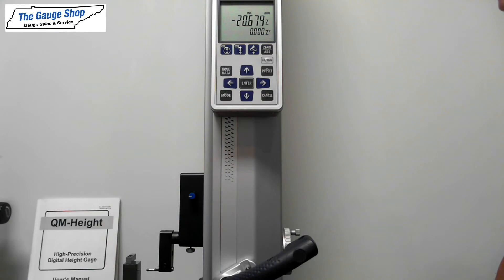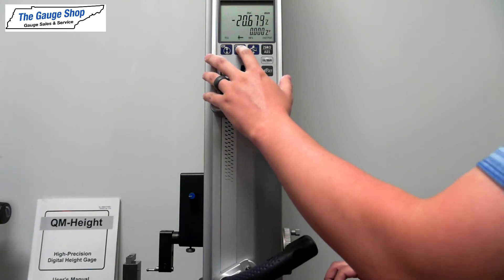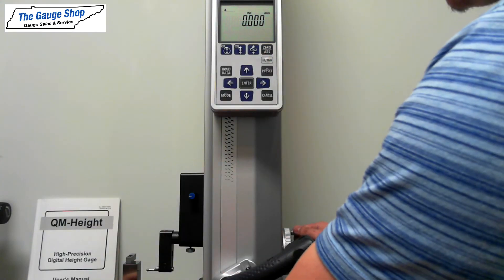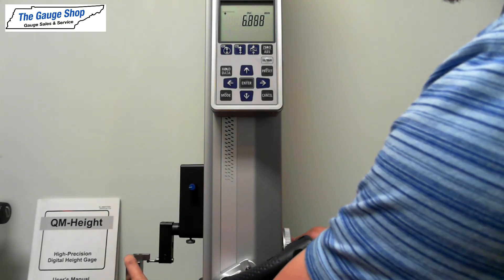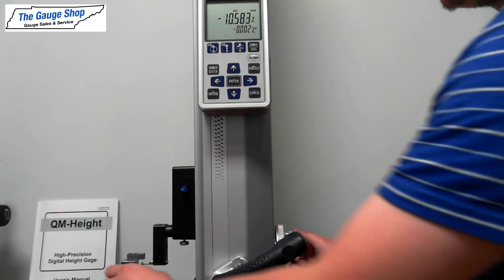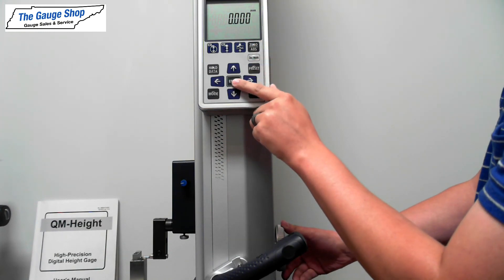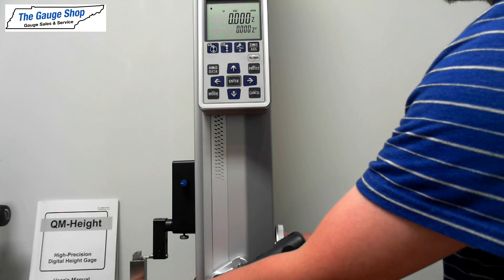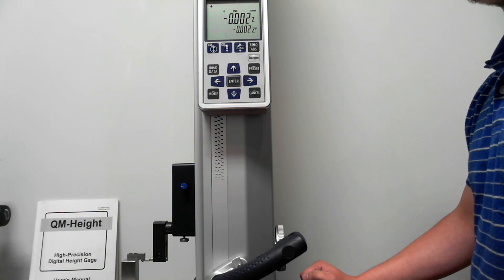Mitutoyo QM-Height: Setting the Probe Ball Diameter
In this video, we'll show you how to set the probe ball diameter for the Mitutoyo QM-Height Gage.

The Gauge Shop
"Your Source For Gauge Sales & Service"